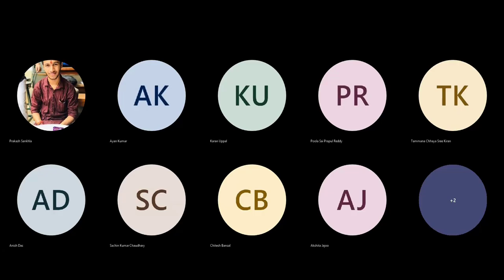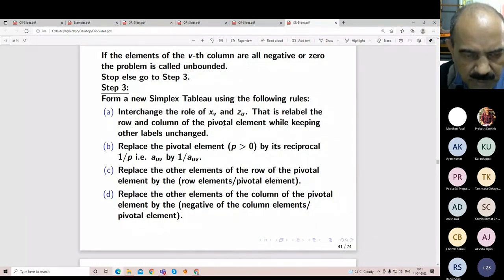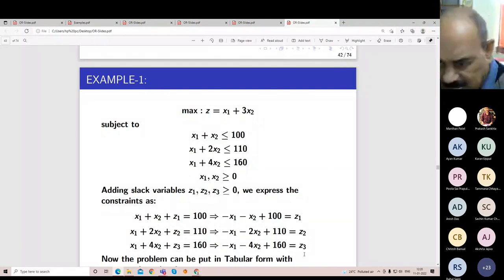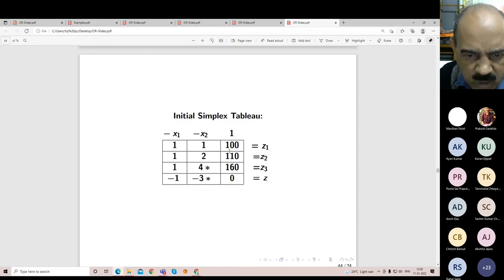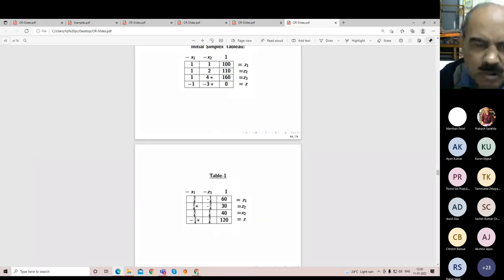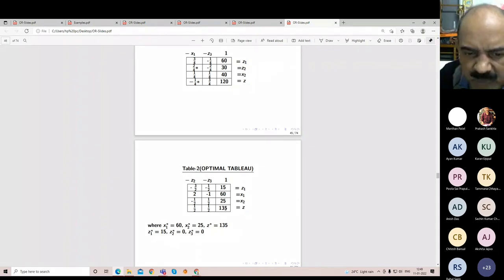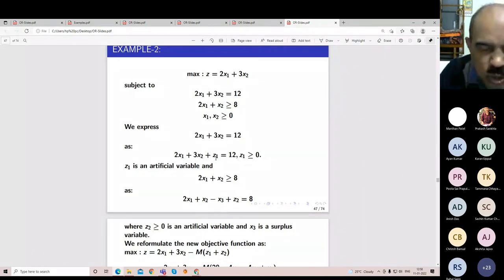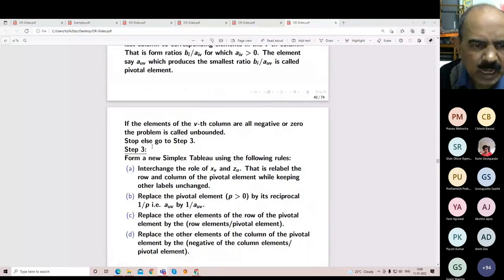W02_03_2022-01-11_Tue